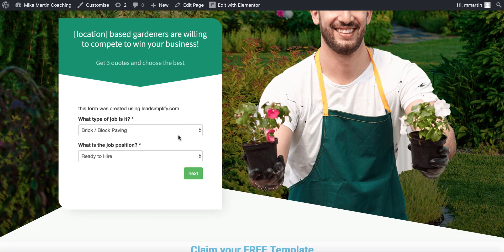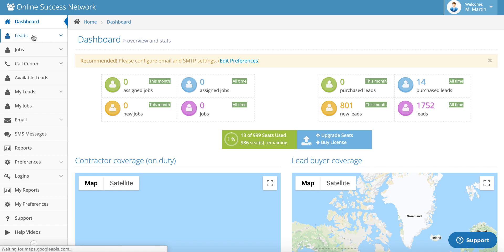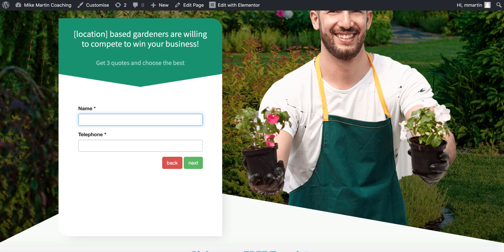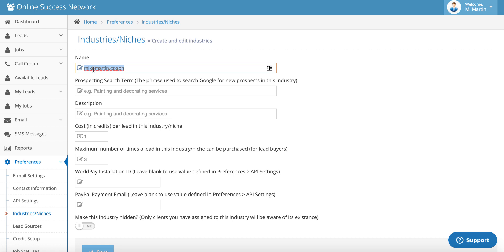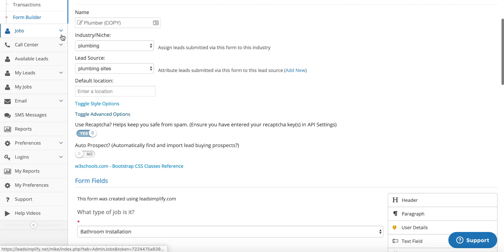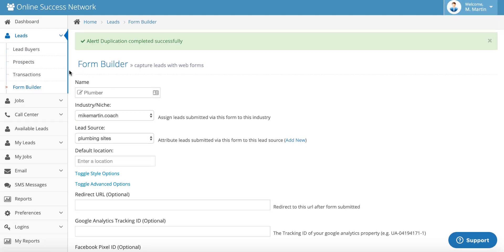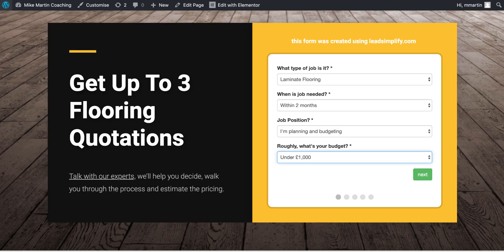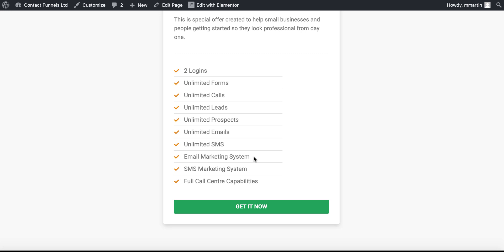Drag and Drop Form Builder For All Your Client Site Forms!